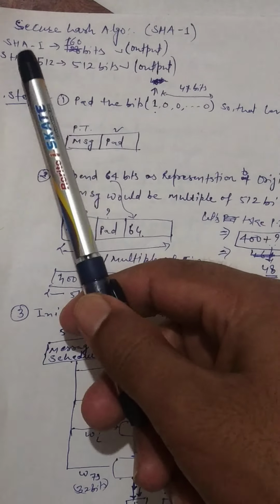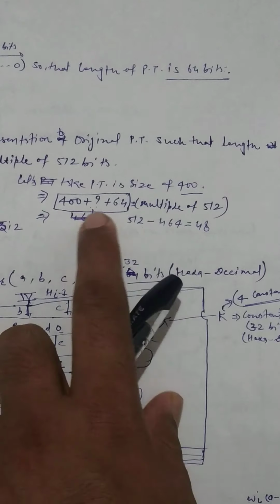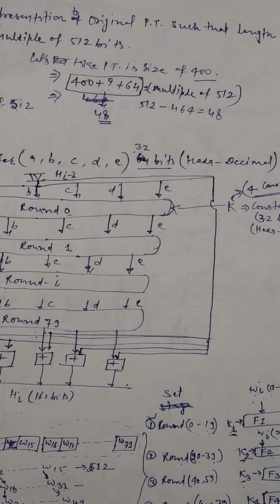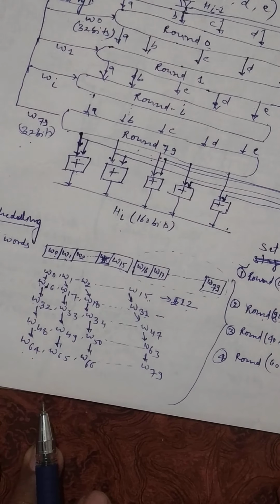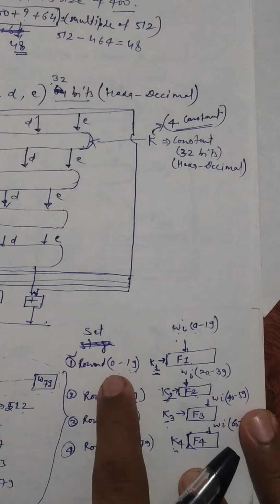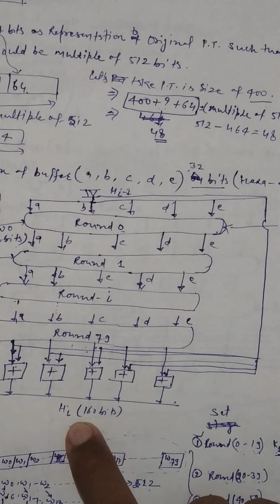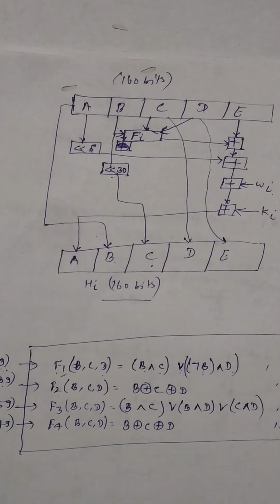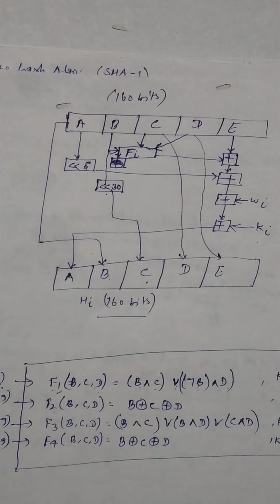Secure hash algorithm (SHA-1 )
Bhagwan Sahay Meena